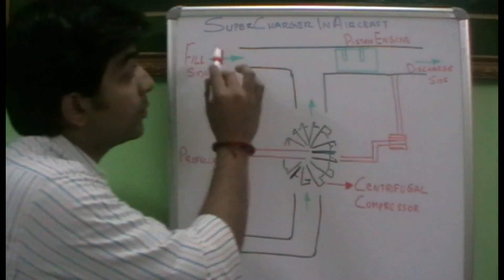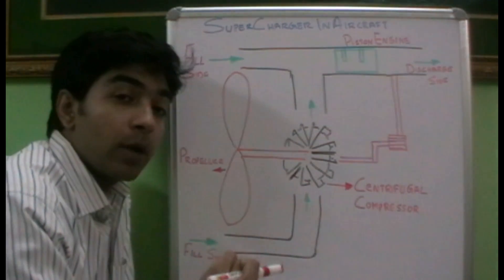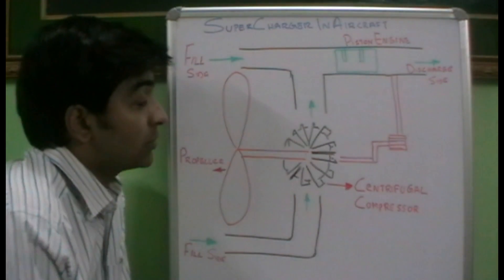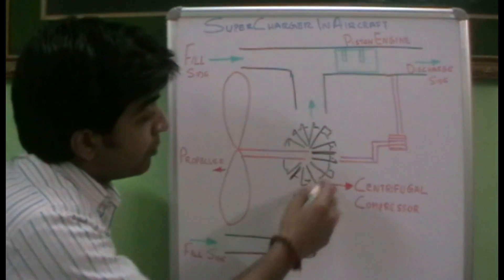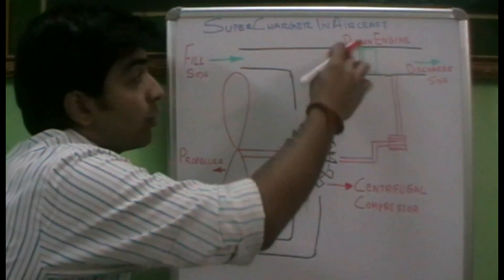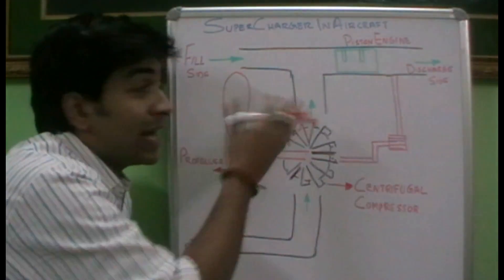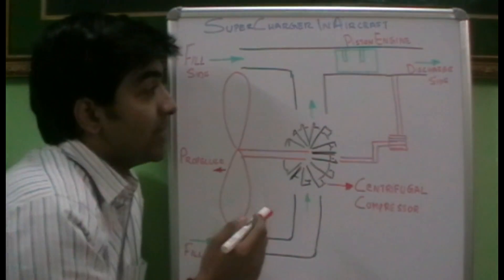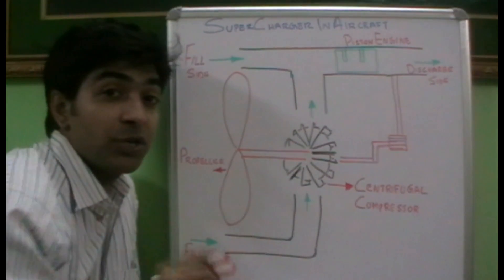How supercharger in aircraft engine works. ✔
Supercharger In Aircraft's.

Related topics: Technical explained working of explanation repair maintenance automobile engineering mechanical details on cars vehicles technology technical the best worlds best perfect well very good explanation gears how does it work animations of design invention discovery works what is where service practical machines real dismantling assembling production creation torque fixing servicing installation installed handling teaching tutorial hands on training operation techtrixinfo greasing maintenance scheduled designing process removing welding fabrication fabricating recommended recommented warranty weight procedure standard vibration load efficiency efficient productivity consumption fuel network wear and tear crack  stroke